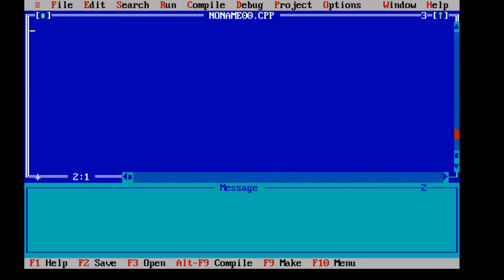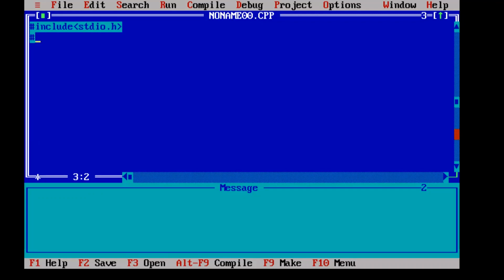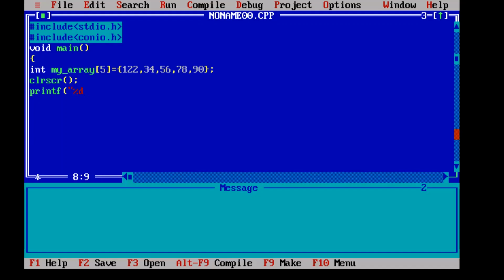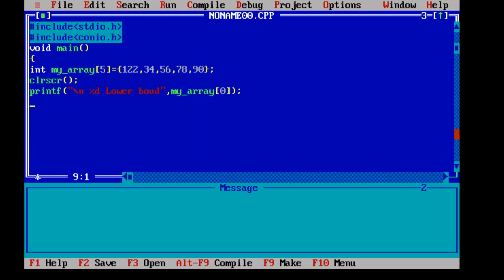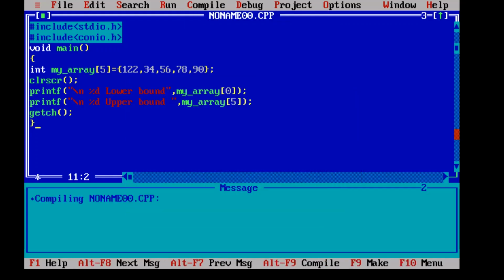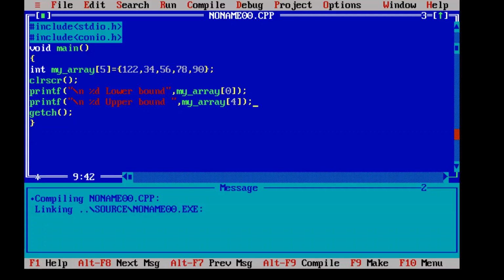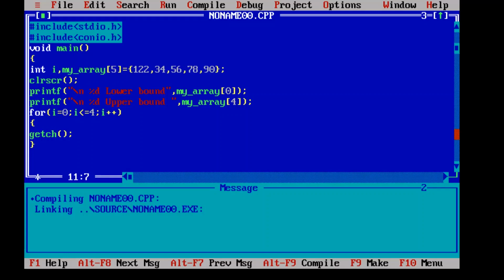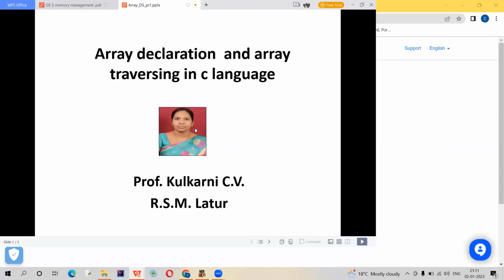Array declaration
Array declaration , Array traversing ,what is upper bound ,what is lower bound